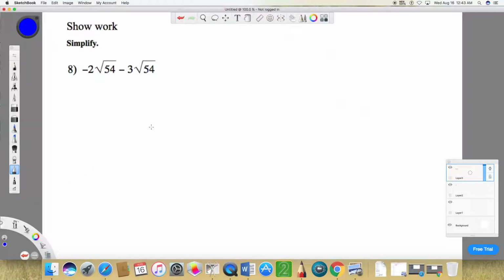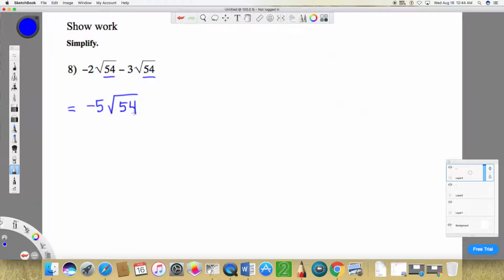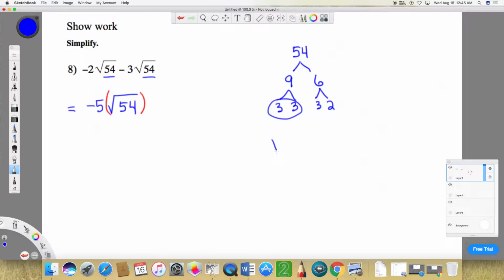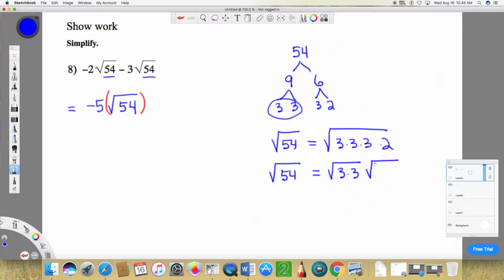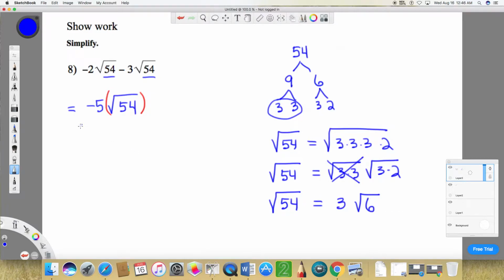Skill 6 Quiz1 Prep problem 8 solution